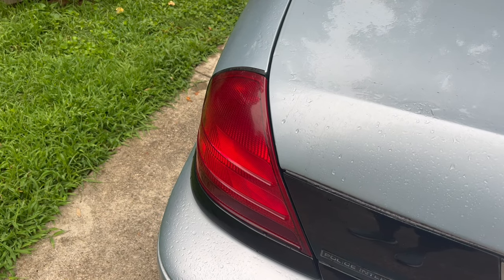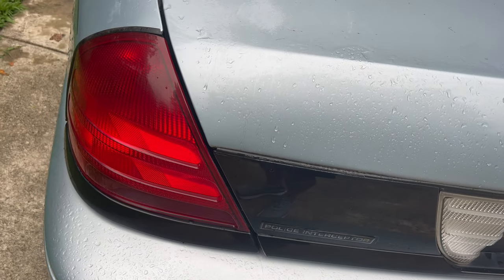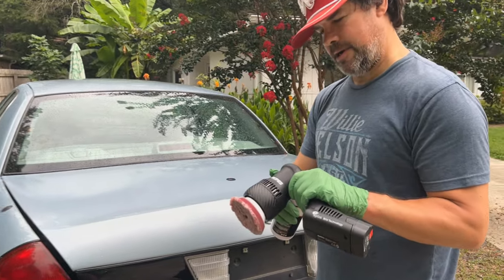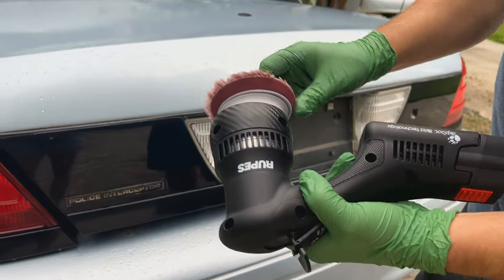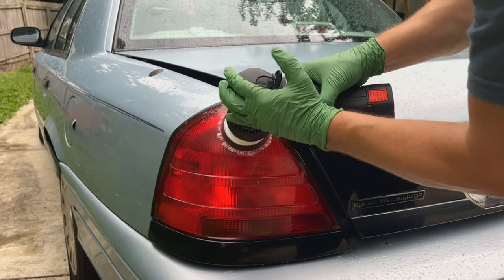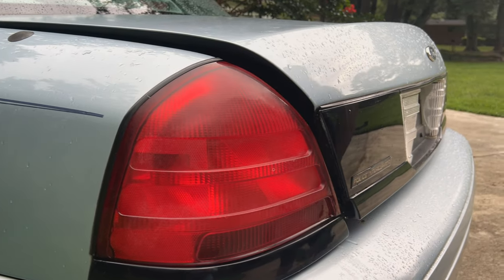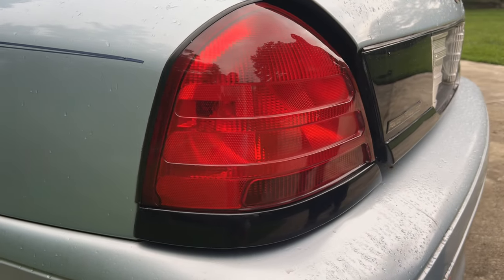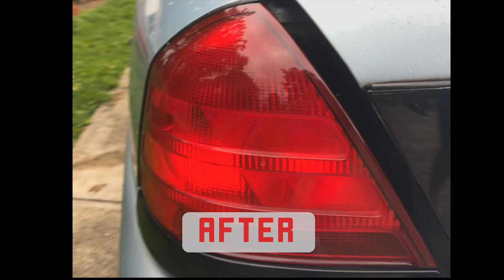How to Restore Dull/Faded Tail Lights like a Pro!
I want to show you how to transform the look of your P71 Crown Victoria Tail Lights with very little time and effort using an orbital polisher. I’m going to take you through the steps I typically perform on cars I get from auction. This auto detail process really does restore the look of your P71 to a like new appearance. And at the end of the video, you’ll see the before and after shots showing just how much of an improvement is made. I love restoring dull, swirled and faded tail lights with this process. I hope you find this information useful and do let me know if you have any questions.

Chapters

JZ Cars

00:07 Intro and the Problem
00:36 The Plan aka The Solution
01:23 The Tools
02:30 Polishing with The Rupes HLR75 Mini
03:39 Microfiber Towel Process
03:03 50/50 Shot
04:14 Goofy Smile and Thank You
04:19 Final Result!!!